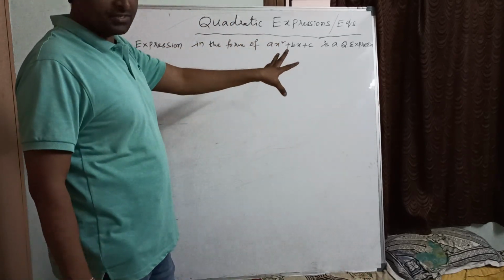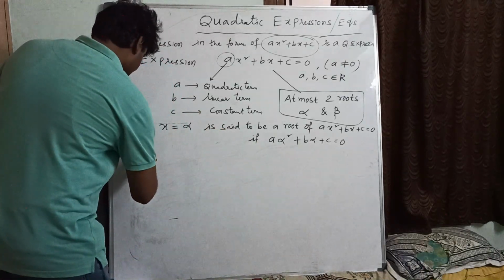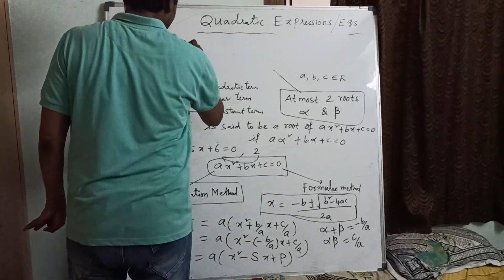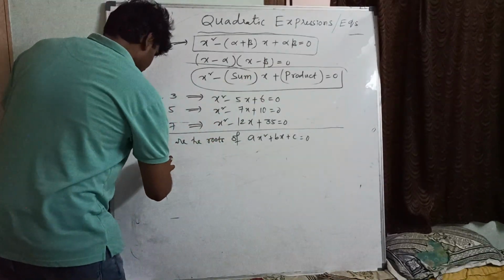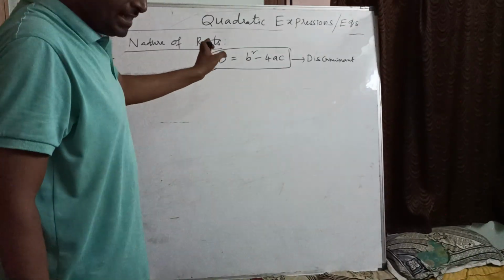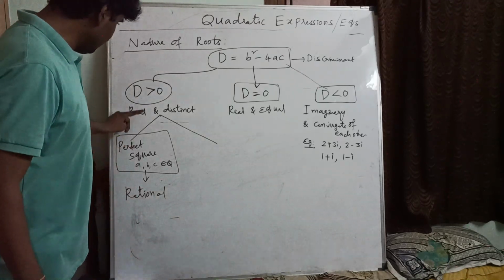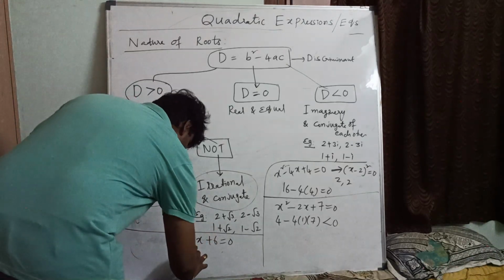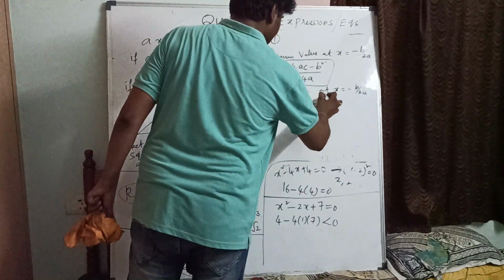Quadratic Equations (Concept)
11th n 12th